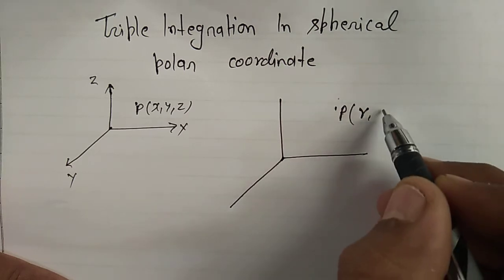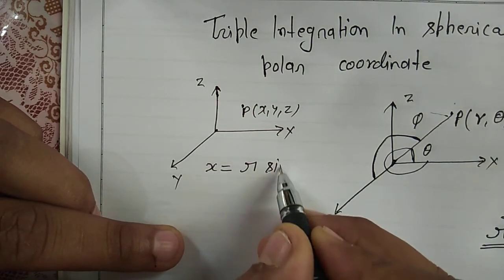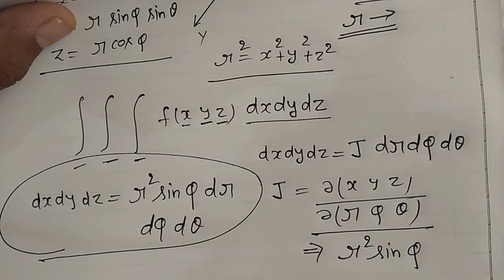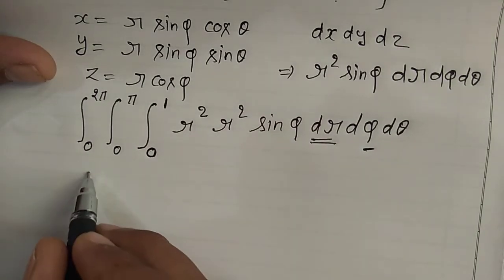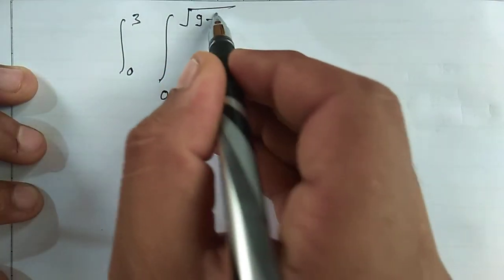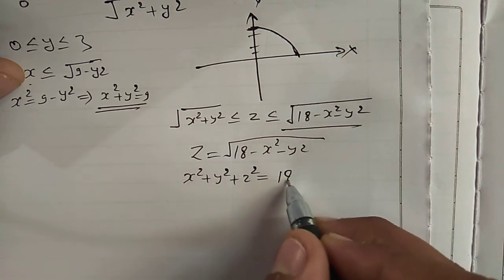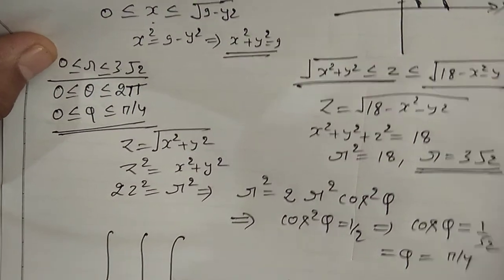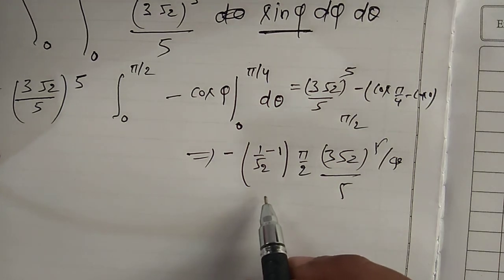Evaluation of Triple Integration || spherical Coordinates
This video explains how to set up and evaluate a triple integral using spherical  coordinates.